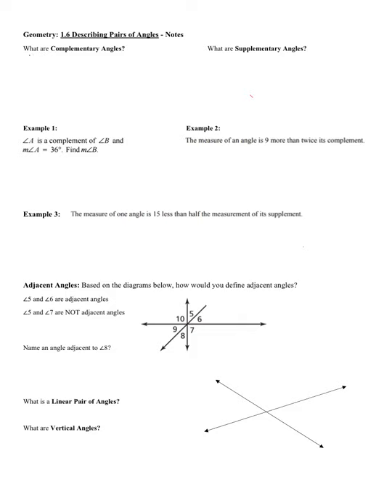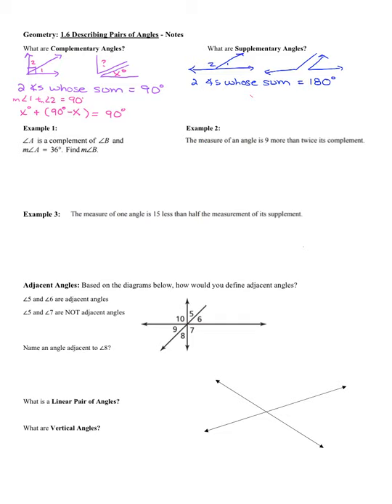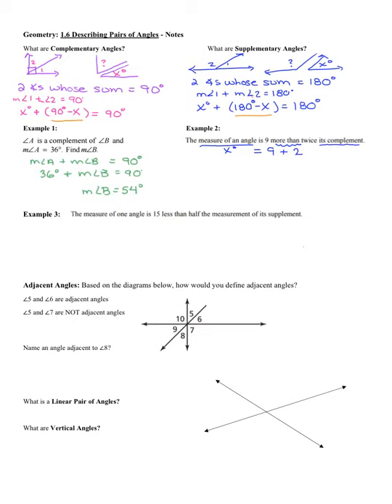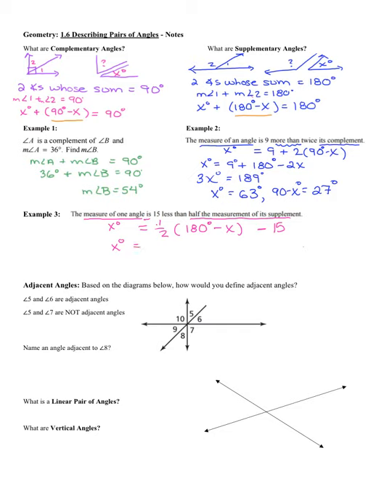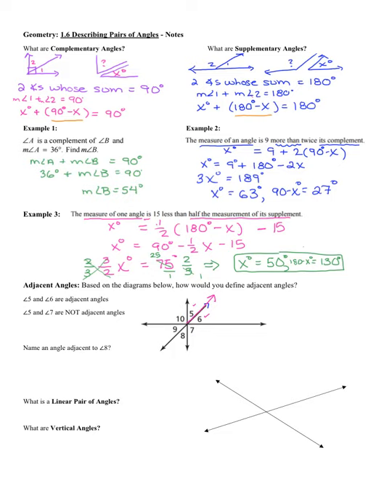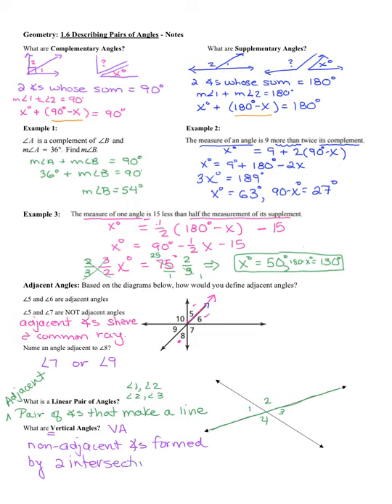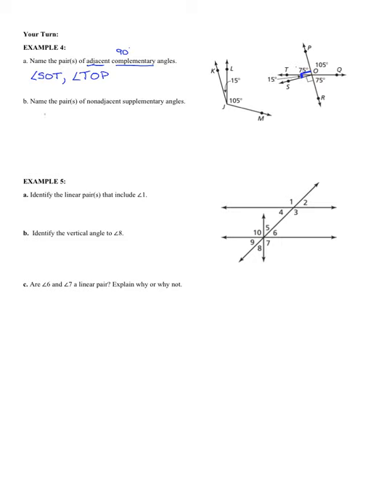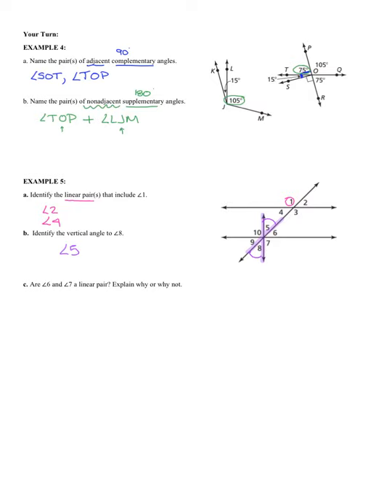Geo 1.6 Notes